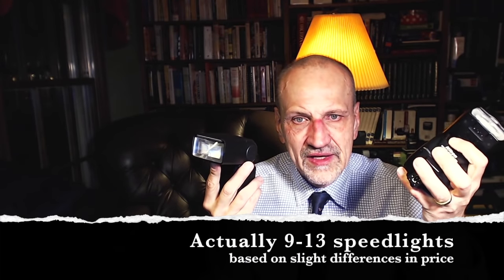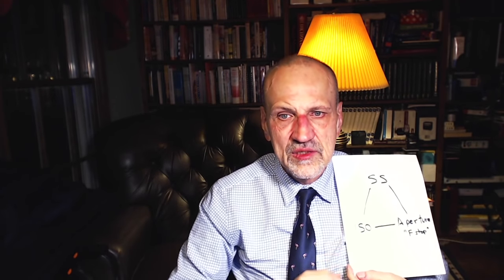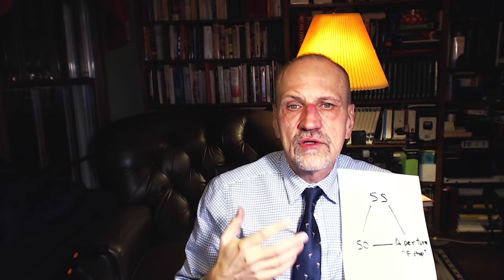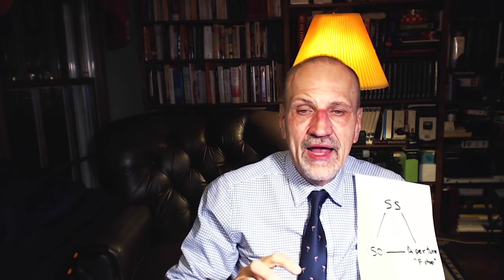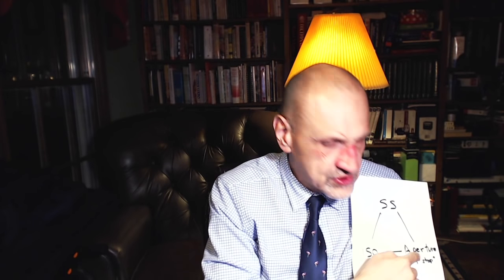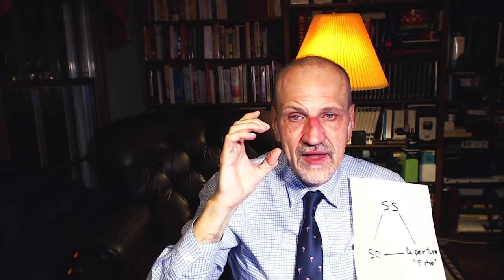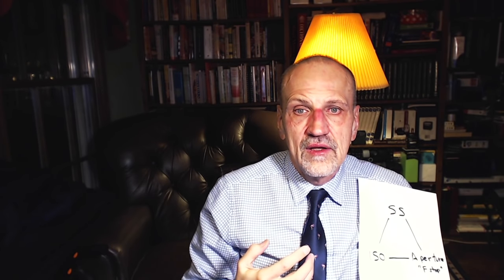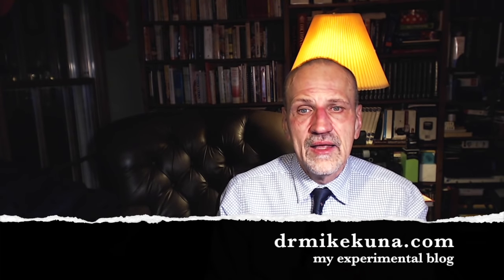Using a manual speedlight is EASY!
This is a tutorial on how to use a cheap manual Speedlight.